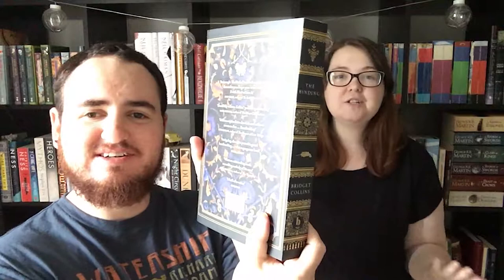Book Haul Part 2 (19 MORE BOOKS!)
Hey everyone!

We are back with another 19 books! Can't believe we were able to get it done so quickly! Filmed, edited and uploaded in one day.

Billy & Michelle

If Cats Disappeared from the World by Genki Kawamura, Eric Selland (Translator)

The Odyssey by Homer, E.V. Rieu (Translator), D.C.H. Rieu (Revised Translation), Peter Jones (Introduction)

The Umbrella Academy, Vol. 1: The Apocalypse Suite by Gerard Way (Writer), Gabriel Bá (Artist), Dave Stewart (Colourist)